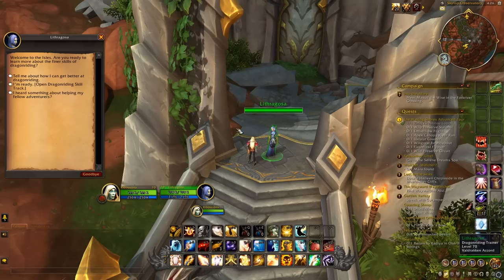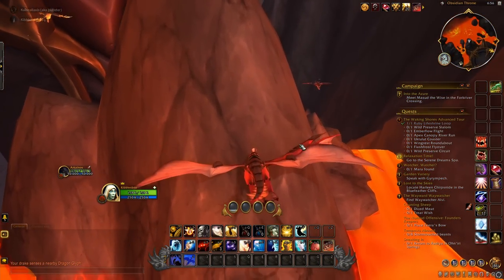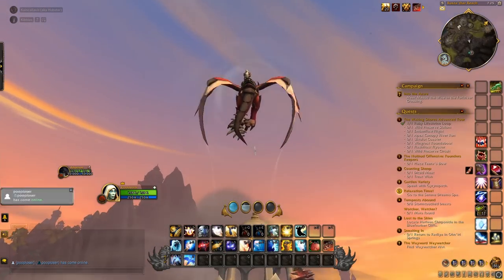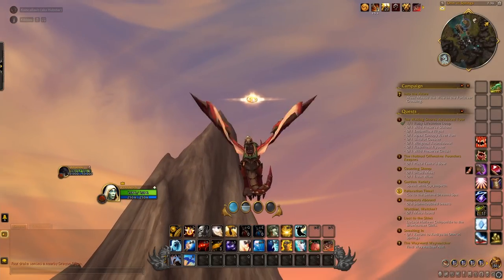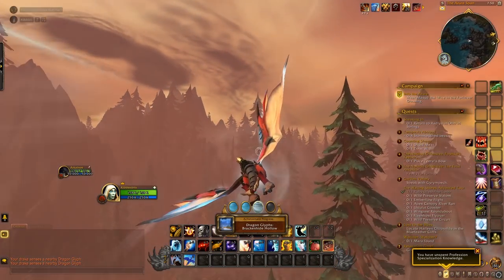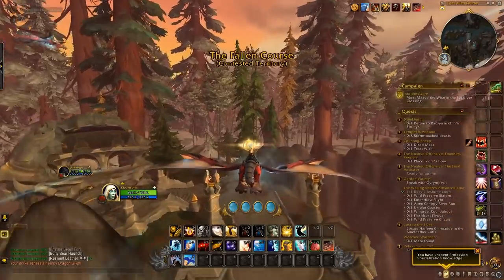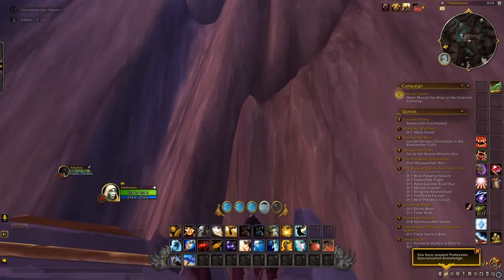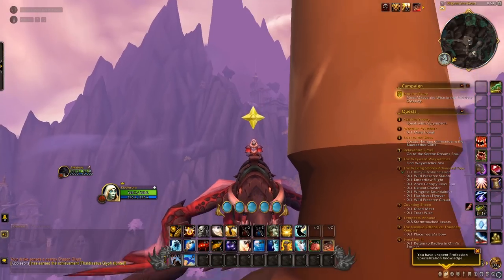WoW Dragonflight dragon riding glyphs locations guide, unlock all talents in 90 minutes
This World of Warcraft Dragonflight glyph locations video will show you where to find every single dragon riding glyph in the fastest route possible so you can get all Wow Dragonflight dragon riding talents in less than 2 hours.

timestamps:
00:00 how to get dragon riding talents
01:10 The Waking Shores dragon glyphs
05:40 Ohn'ahran Plains dragon glyphs
10:27 The Azure Span dragon glyphs
15:30 Thaldraszus dragon glyphs

This Dragonflight dragon flying walkthrough will also show you Dragonflight how to fly tips. If you're wondering about Dragonflight how to train your dragon, or Dragonflight where to upgrade dragon, this Wow Dragonflight glyphs route video will help you with all of that. The Dragonfligth dragon glyphs are scattered all over the dragon isles. In this WoW Dragon riding glyphs guide you'll learn Dragonflight all dragon glyph locations. If you want to get max Dragonflight dragon riding talents then you'll want to go through this WoW Dragon riding guide in order to level up your dragon riding fast.

This guide includes where to get all Dragonflight Waking Shores Glyphs which includes the:

As for the Dragonflight Ohn'ahran Plains Dragon Glyphs, you'll learn how to get:

As for the dragonflight Azure Span dragon glyphs, you'll learn the locations of the following:

Finally you'll also learn where to find all Dragonflight Thaldraszus dragon glyphs which include:

After watching this video you'll know exactly how to find all dragon glyphs in World of Warcraft Dragonflight. This World of Warcraft dragonflight dragon glyph locations guide will show you everything you need to know.